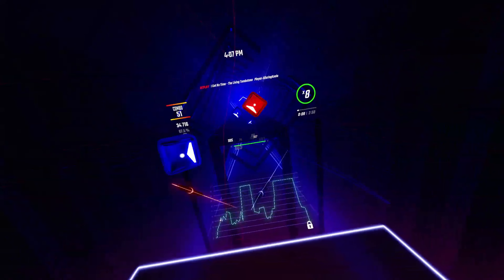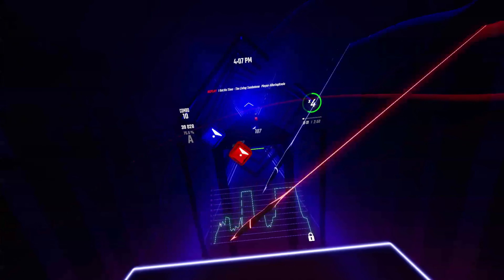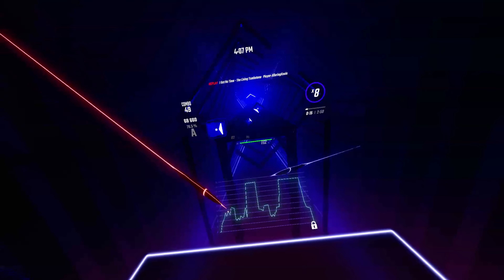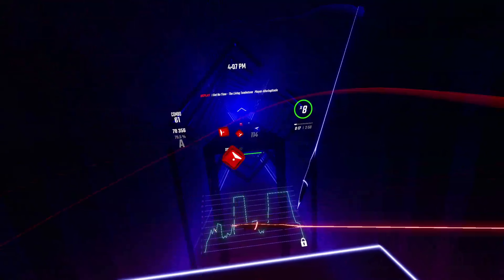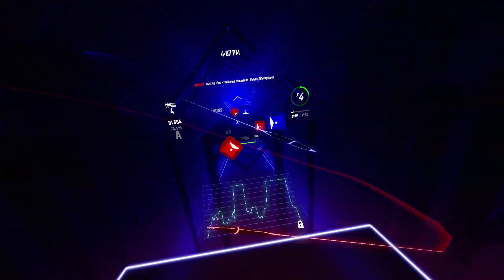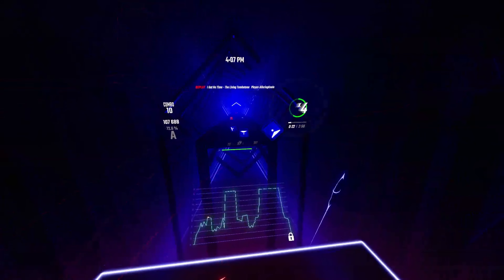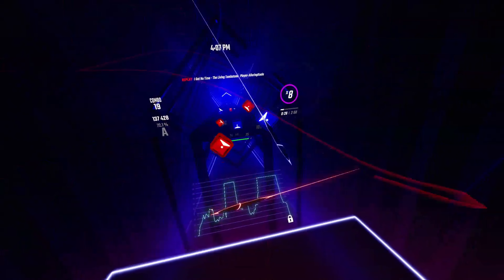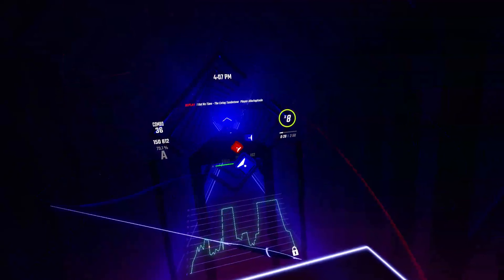Beat Saber | I Got No Time | TLT | monke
Song Info
BSCC Lv: 25
Scoresaber: Unranked
Difficulty: Ex+
Map Category: Streams / Tech / Stamina

Pass Info
Modifiers: None
PP: None
BL Pass: 11
BL Leaderboard Rank: 10
Score: 1,460,201
Max Combo: 158
Red:Blue Miss Count: 56 36 20
Red:Blue Bad Cuts Count: 32 20 12
Rank: A 66.85%